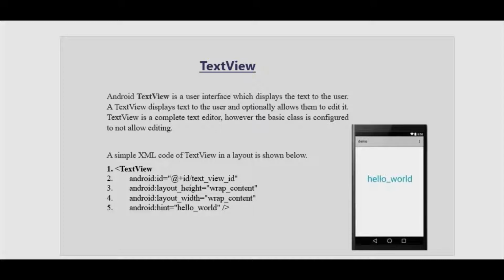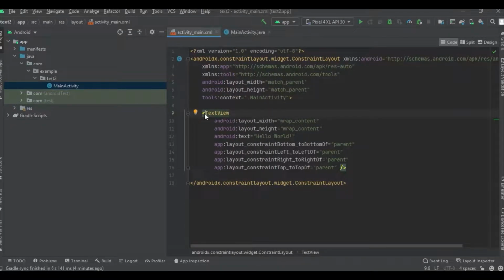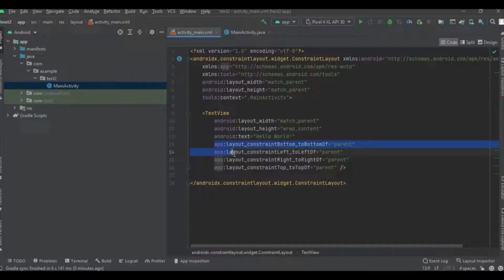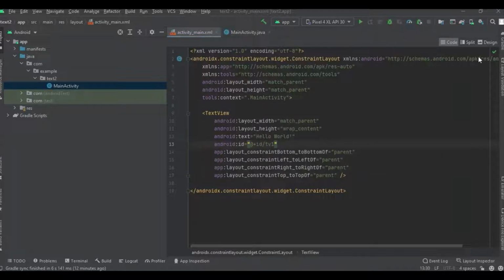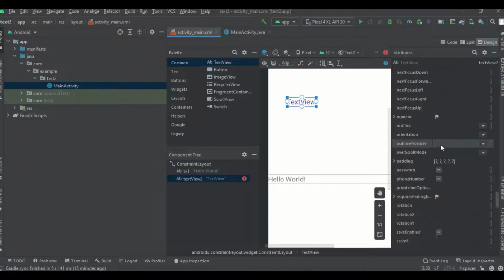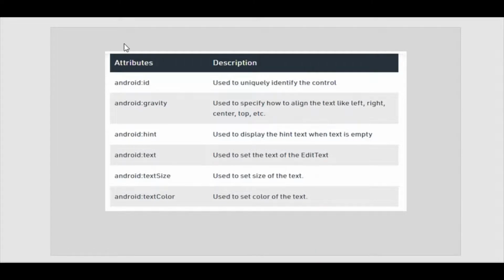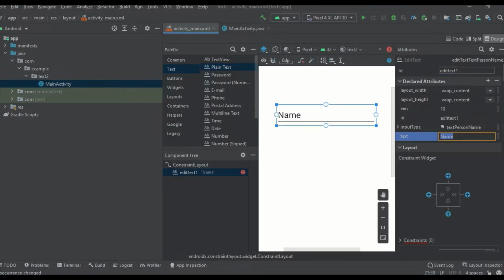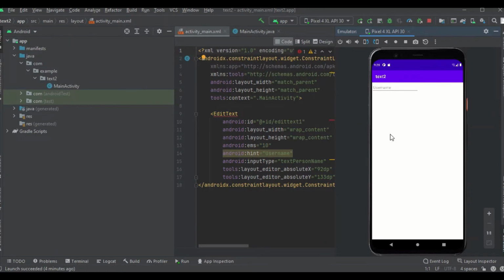Edit text and text view